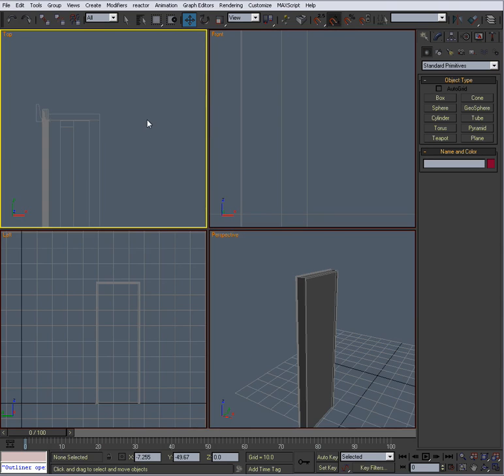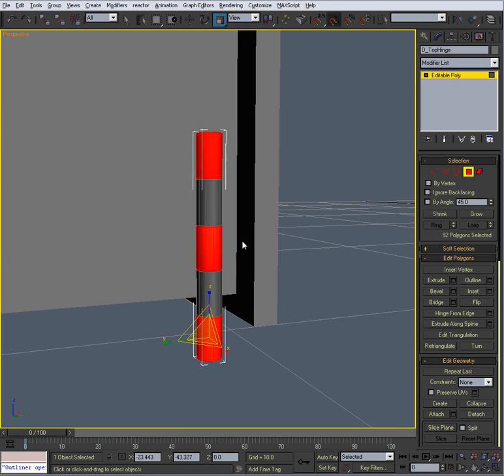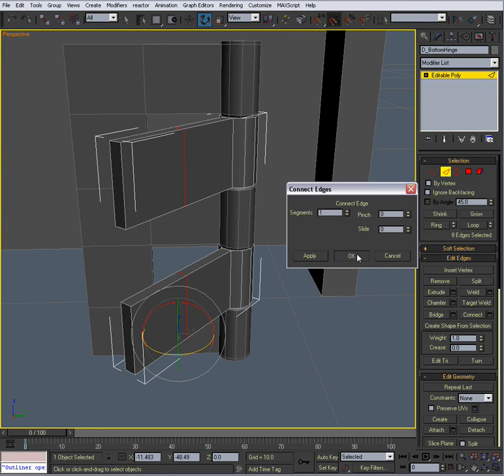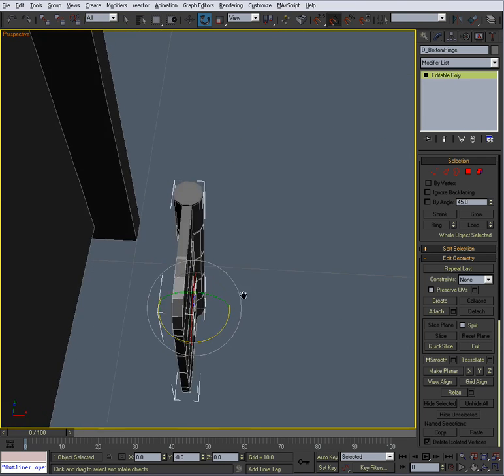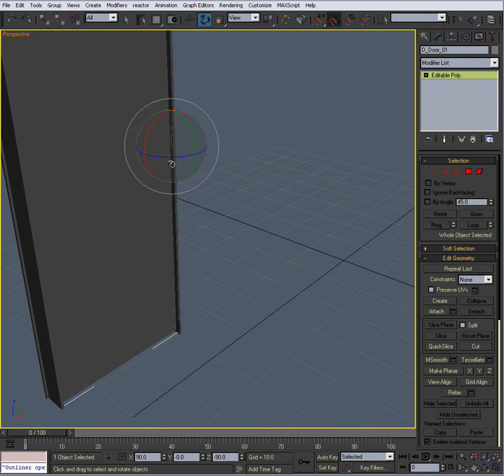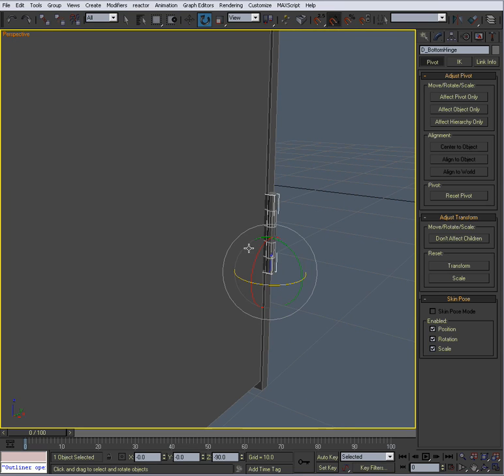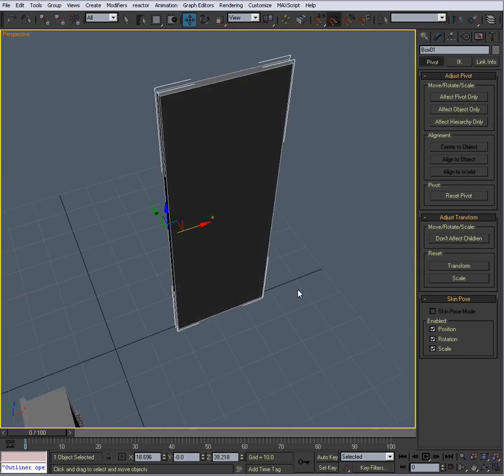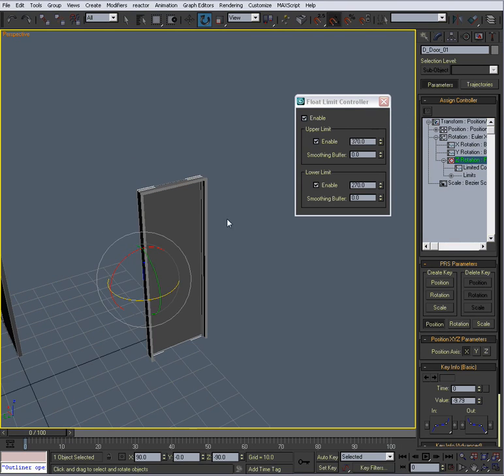06 Door Part 2